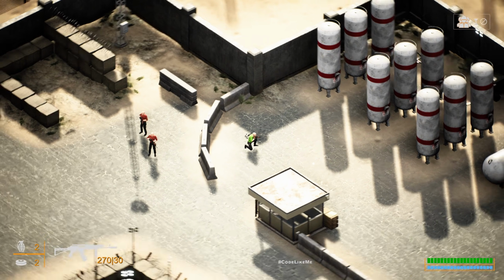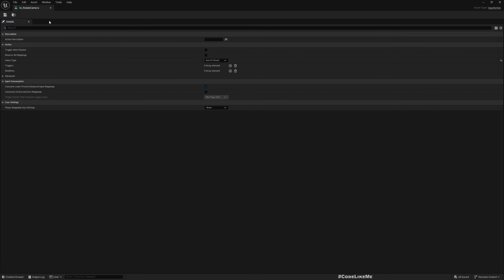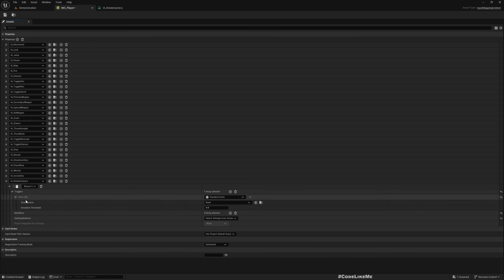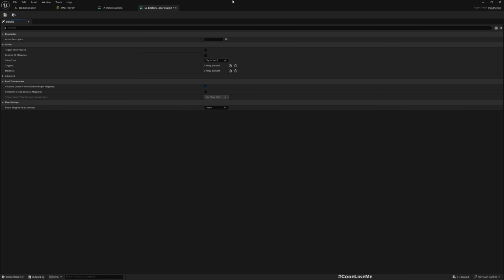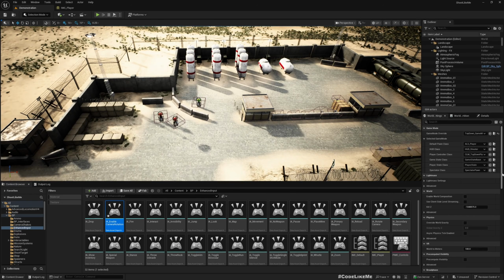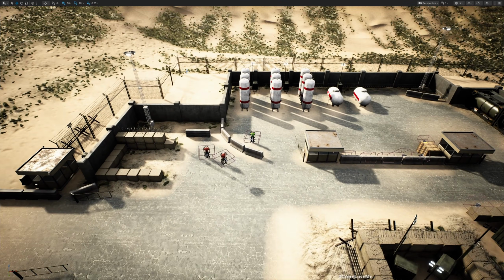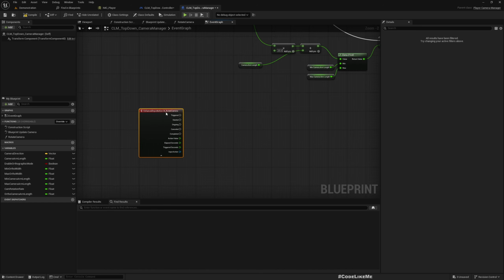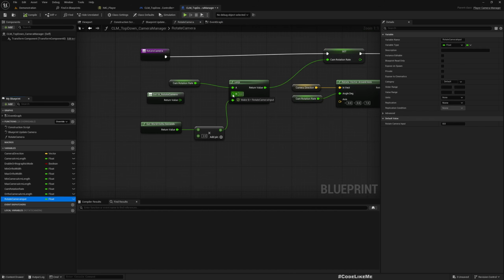How to Setup Chorded Input Actions in Enhanced Input System - Top Down Shooter #15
In this unreal engine tutorial, We are going to setup a chorded action to allow player to orbit the camera around the player character with the key combination of middle mouse button press and mouse x axis movement. Using chorded actions, we can define different actions for different input key combinations.